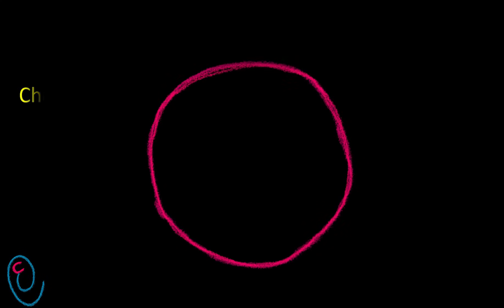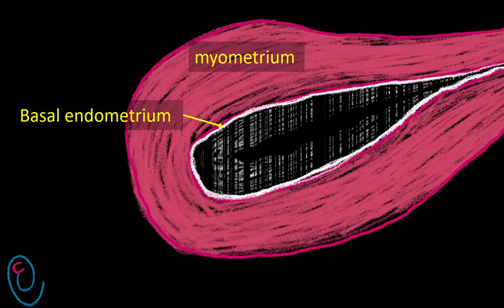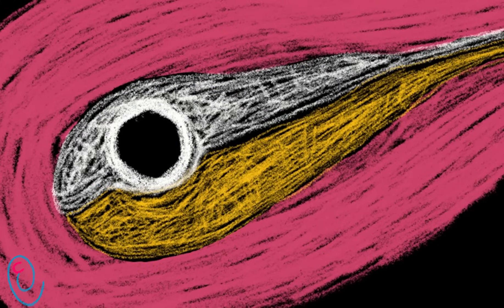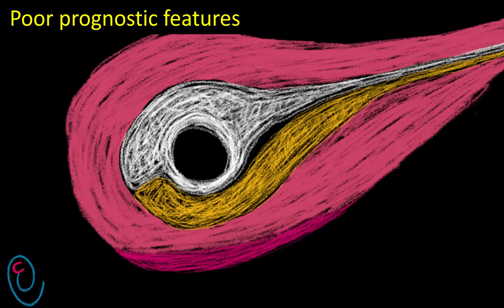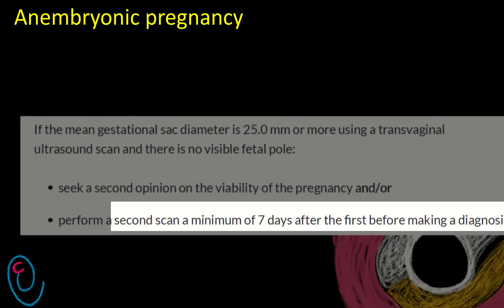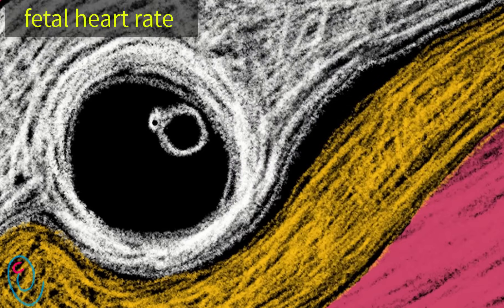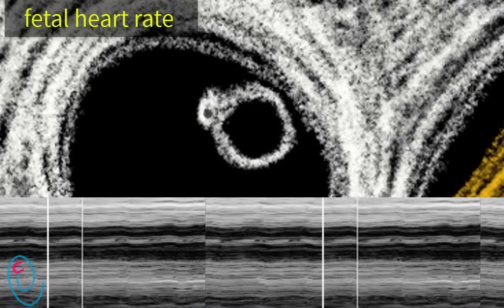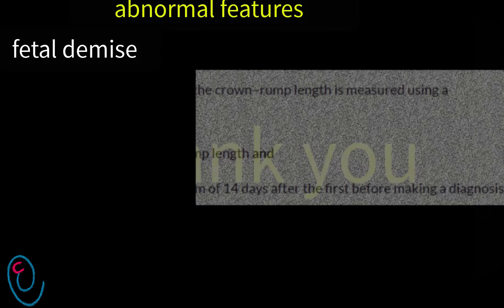Early pregnancy ultrasound explained : GS , YS and FP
Early pregnancy ultrasound explained : 1/2( gestational sac , yolk sac and fetal pole ) seen during first trimester obstetric Ultrasound